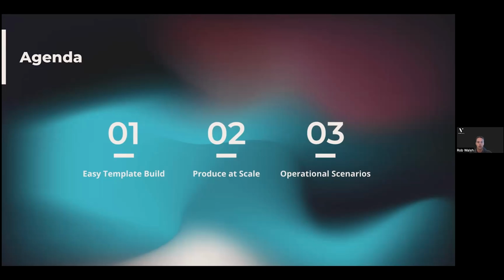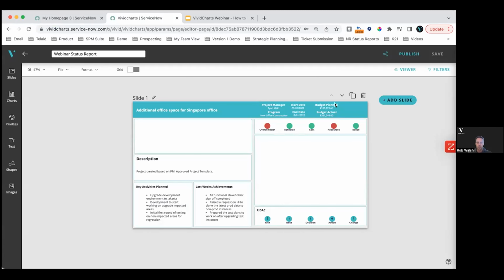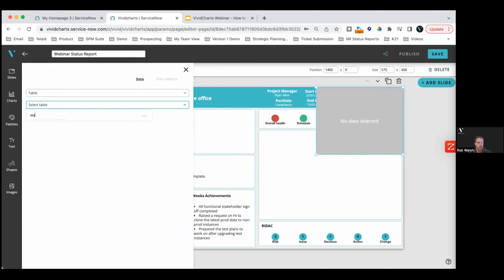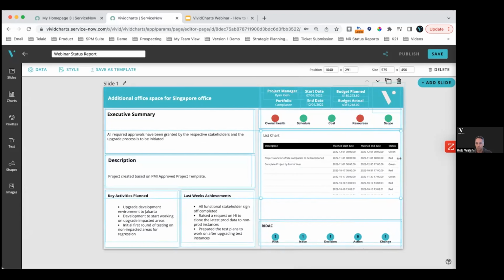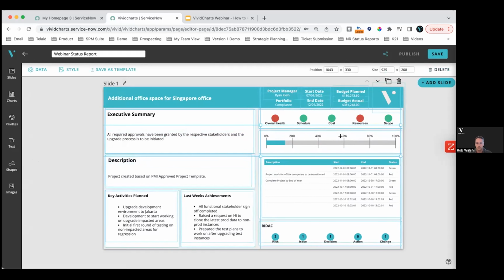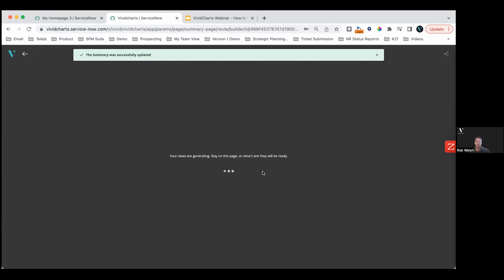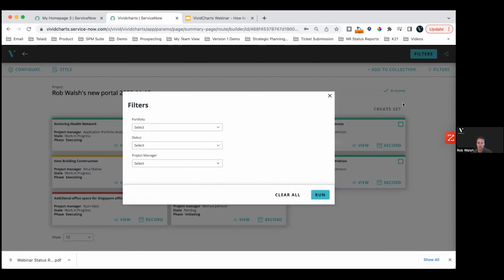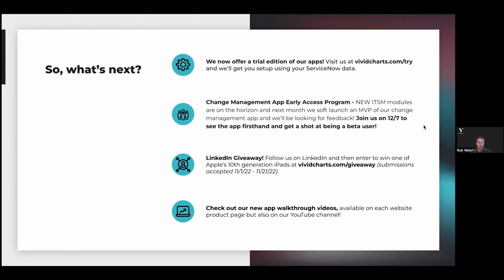How to Operationalize Project Status Hub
Manage projects, not reporting.

In the newest installment of our webinar series, VividCharts addresses the problem with traditional project status reporting in ServiceNow.

We will demonstrate how an intuitive reporting experience that is native to ServiceNow and built to look and feel like a slide editor will decrease time to crucial decision-making and increase stickiness with your ServiceNow PMO users.

If you want to see how easy it is to get started building report templates and sharing those reports with stakeholders, join us!